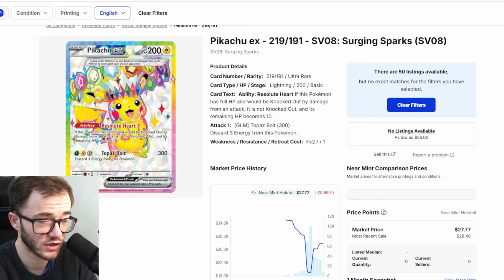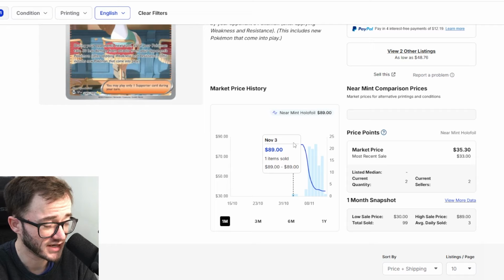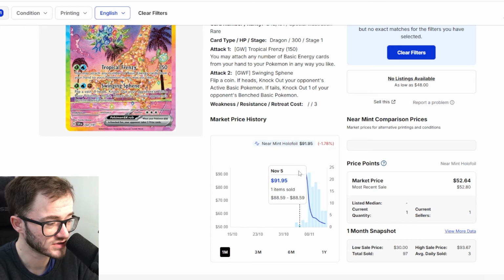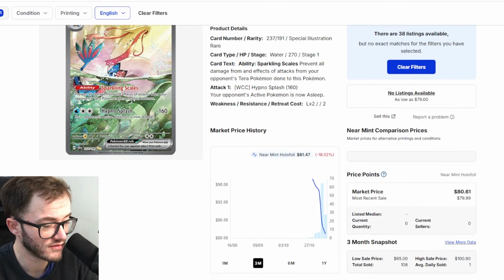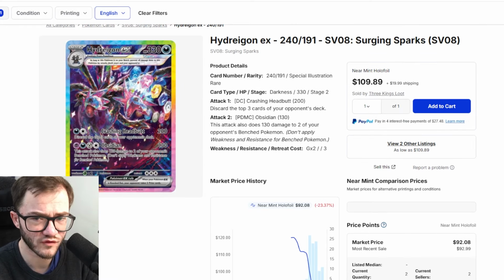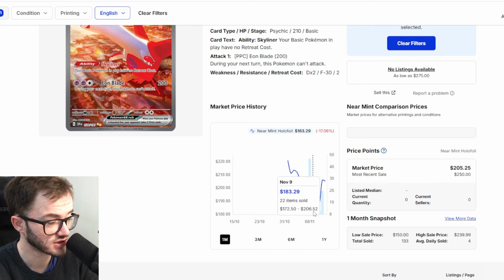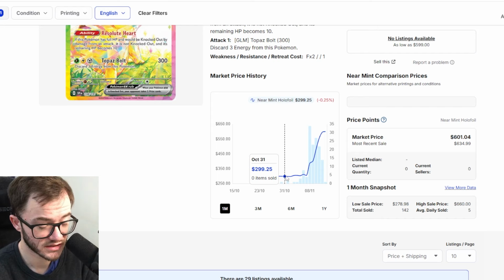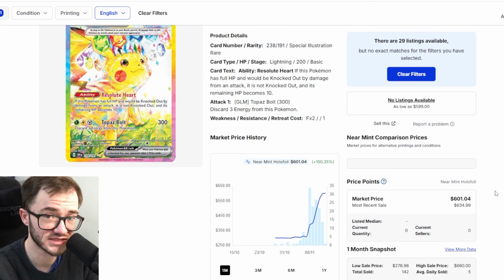Surging Sparks is the MOST EXPENSIVE Pokémon Set of 2024!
SWINDON
SN2 9NX
UNITED KINGDOM